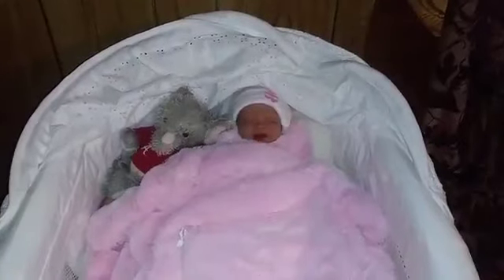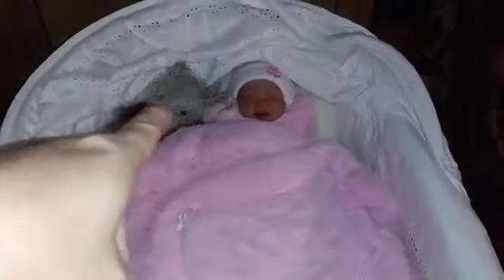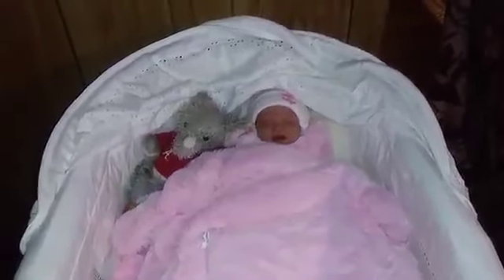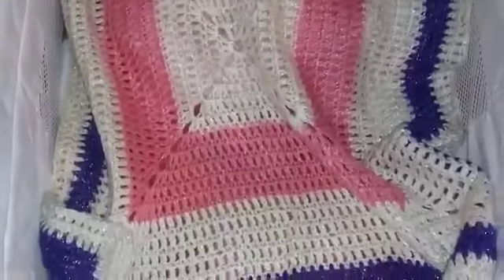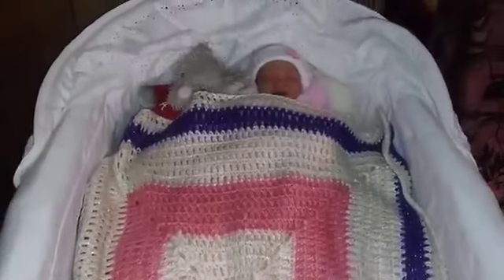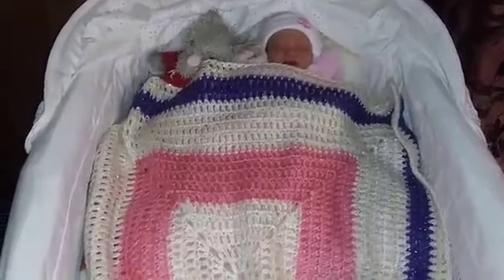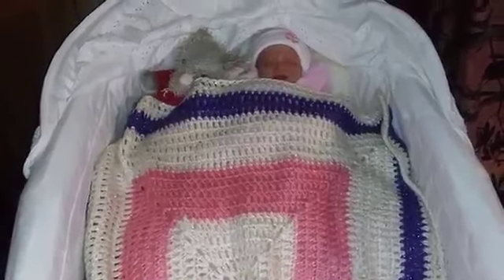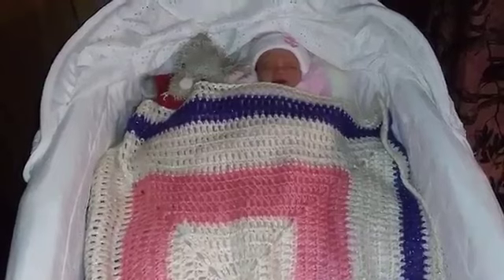DIY Homemade Baby Blanket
send bama mail to--
Heflin, Alabama 36264